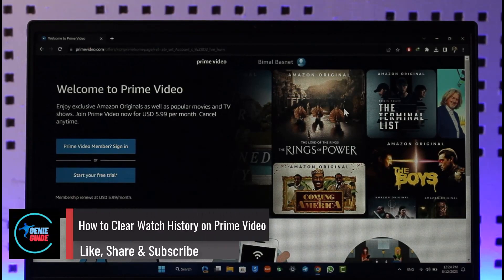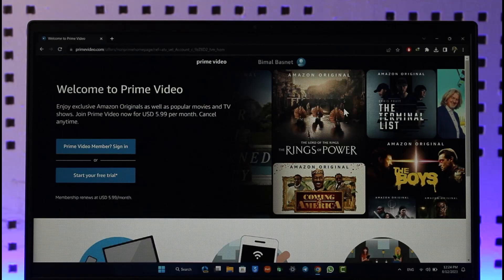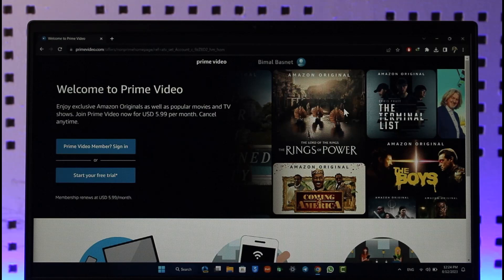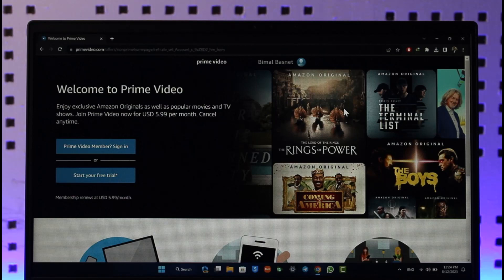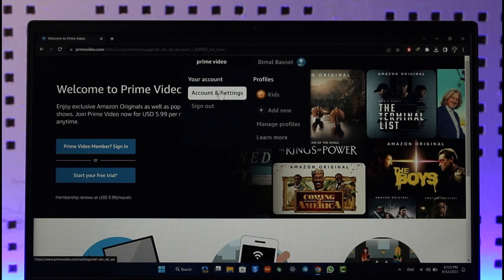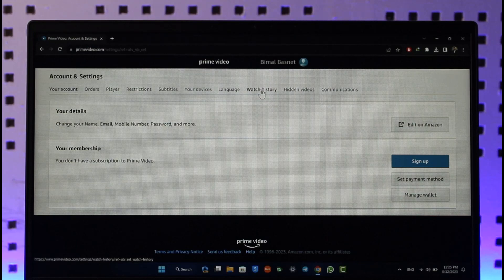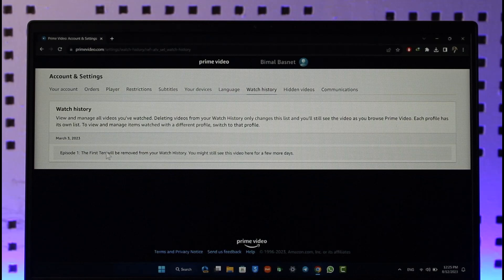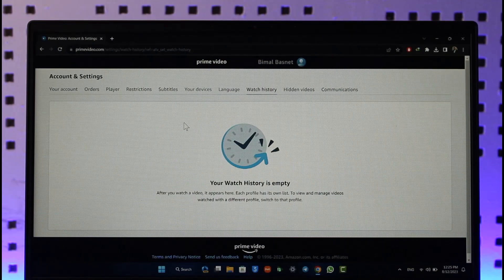How to Clear Watch History on Prime Video !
In this video, I will show you how to clear your watch history on Amazon Prime Video.

~ Chapters:
0:00 Introduction
0:13 General Info
0:30 Clear Watch History
0:54 Conclusion